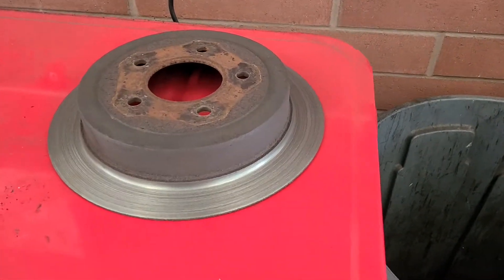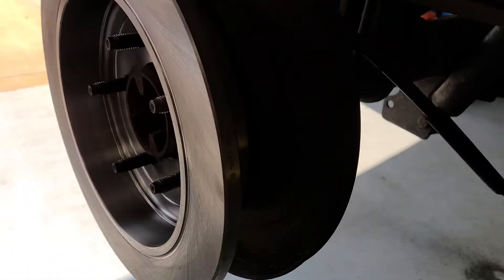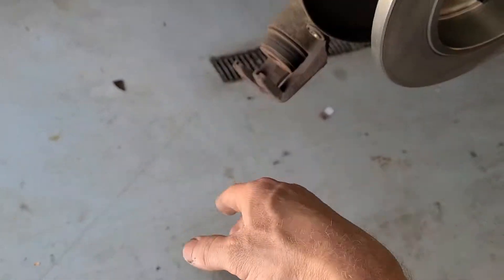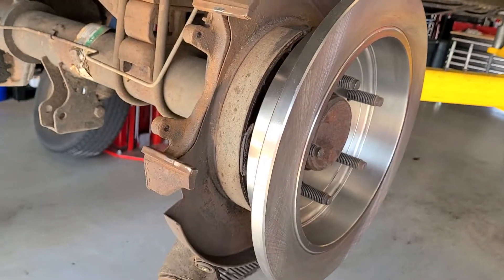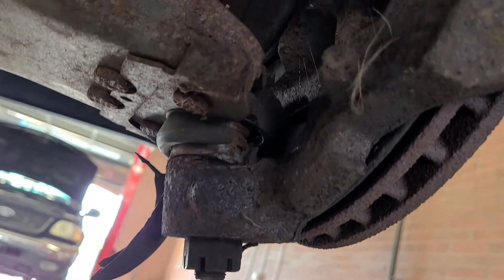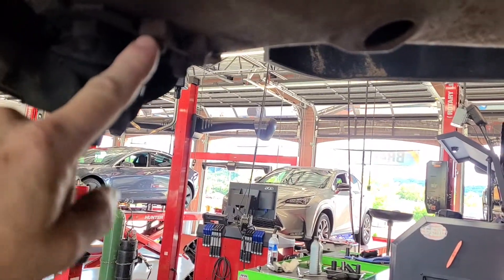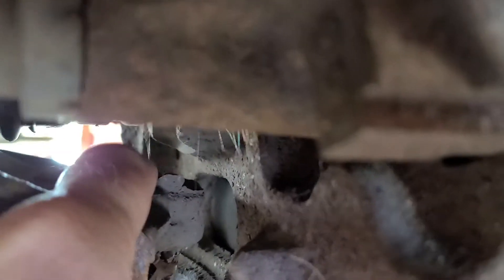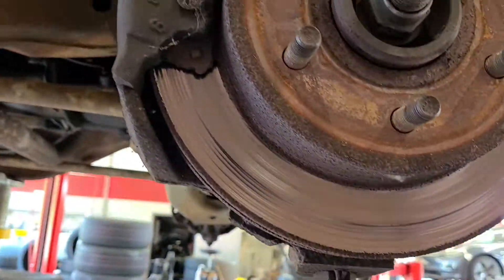things that can happen when you're not paying attention